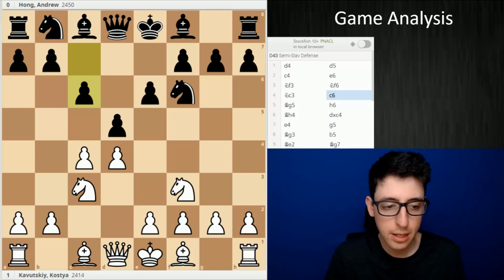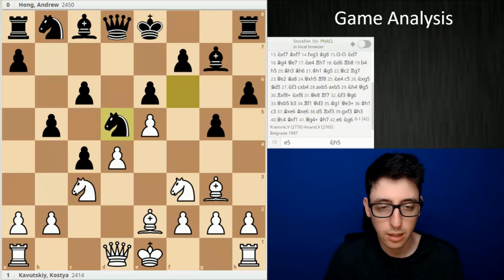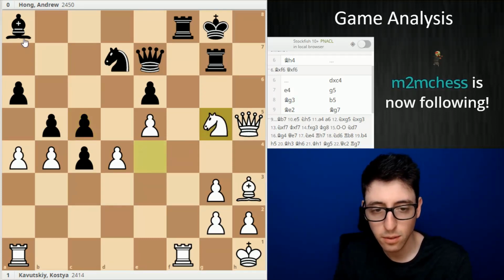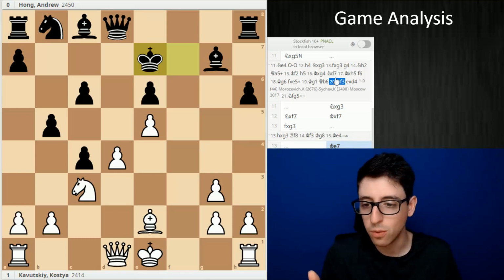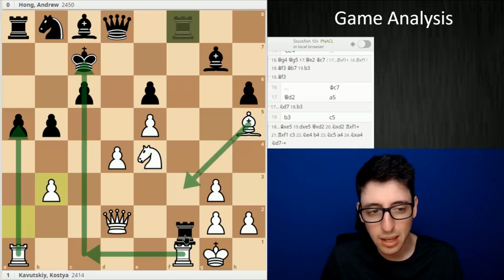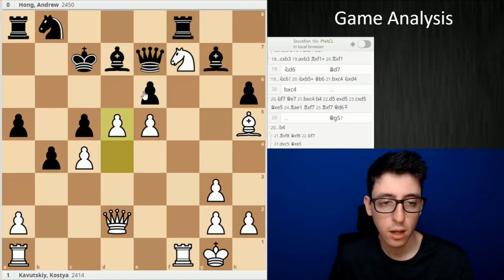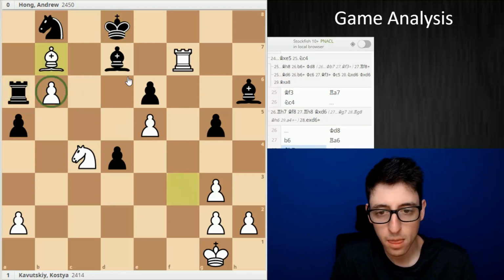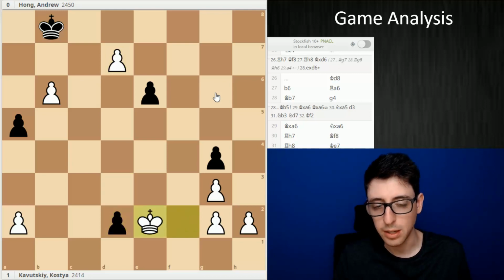Kostya's Post-Mortems: 2019 Los Angeles Fall GM Norm - Round 4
Hey folks, here's my post-mortem analysis of my Round 4 game against IM Andrew Hong (2440), streamed live to Twitch.